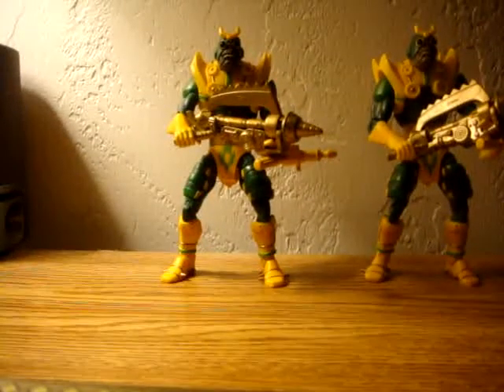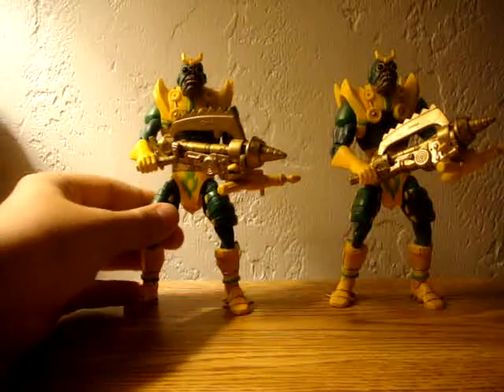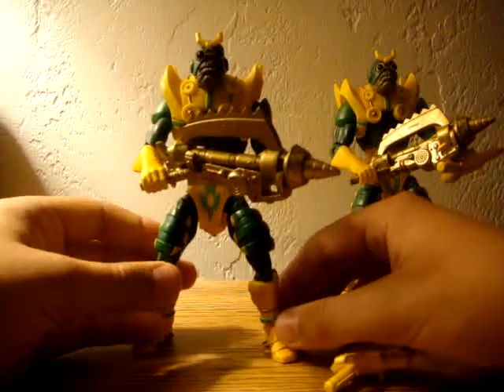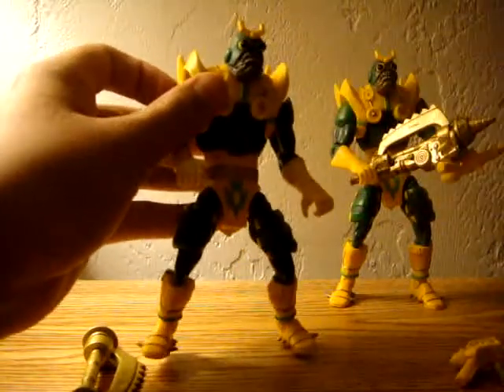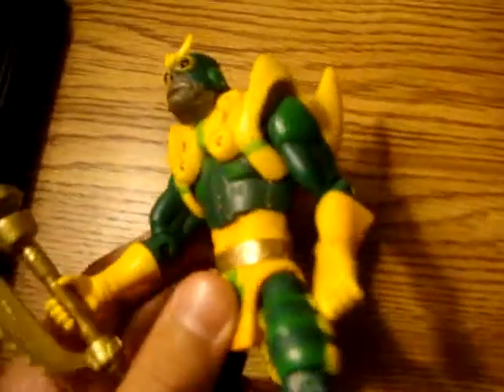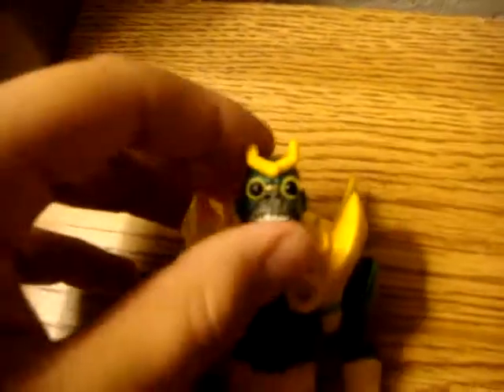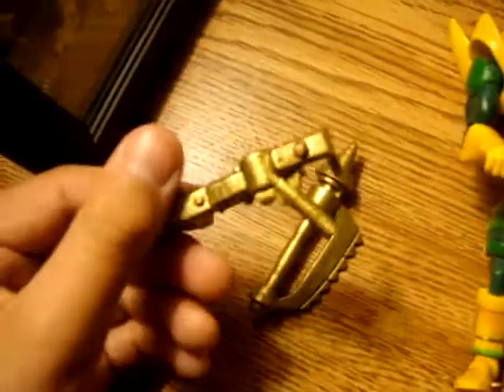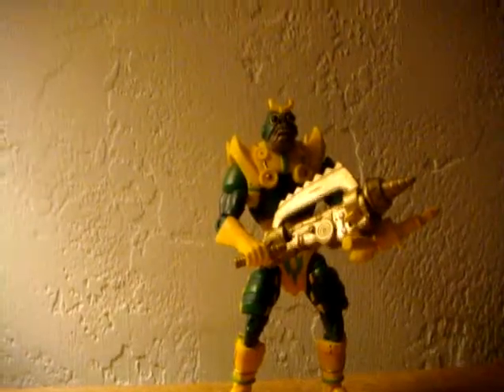dcucfanboy parademons review dcuc